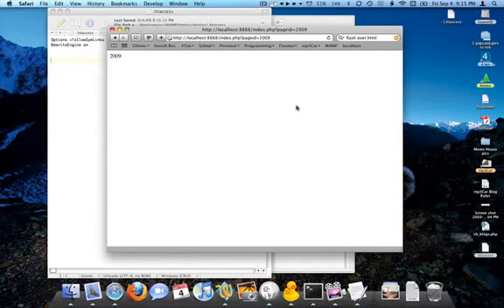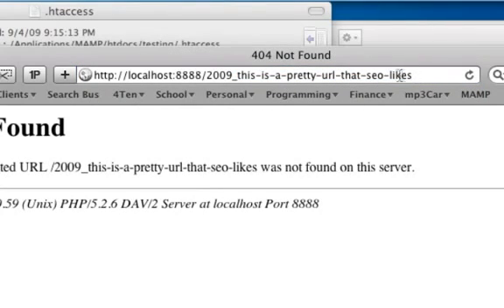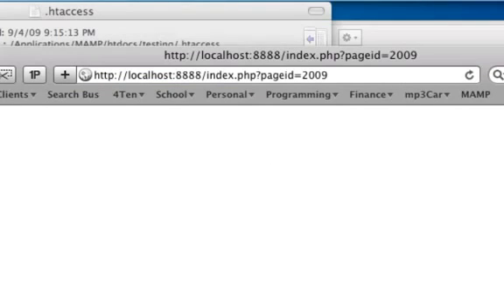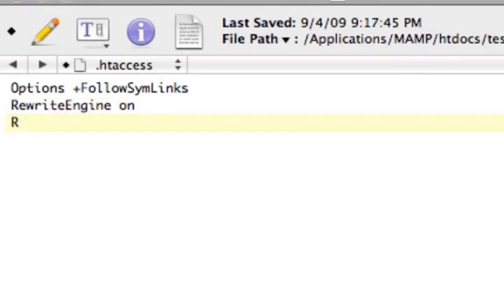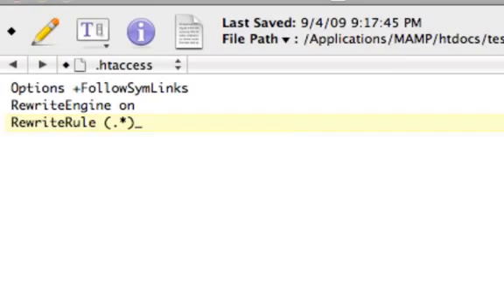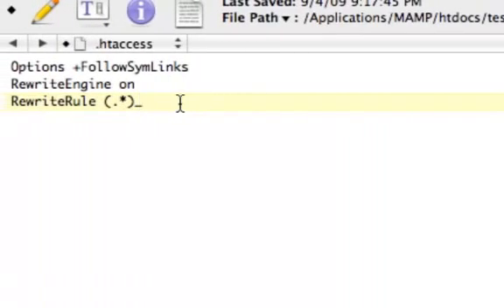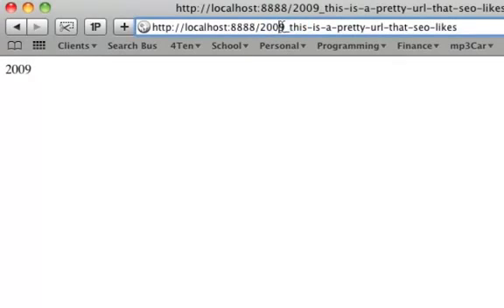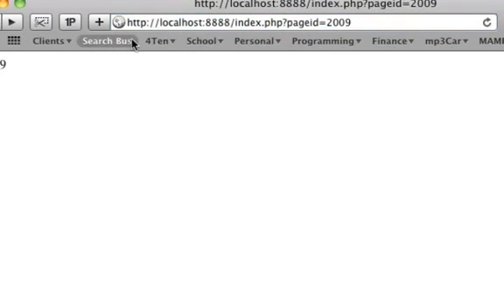Register Free Domains Vip 19